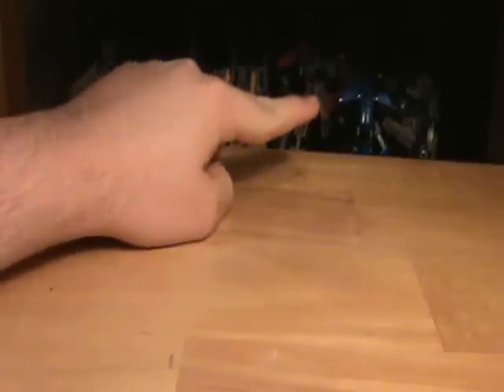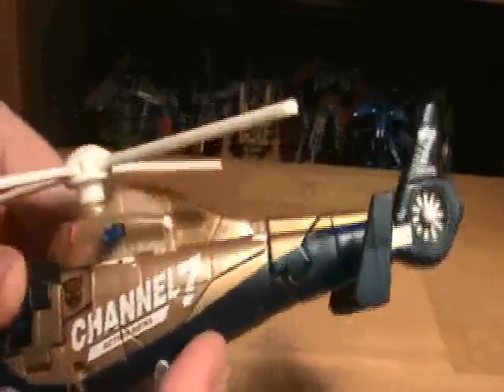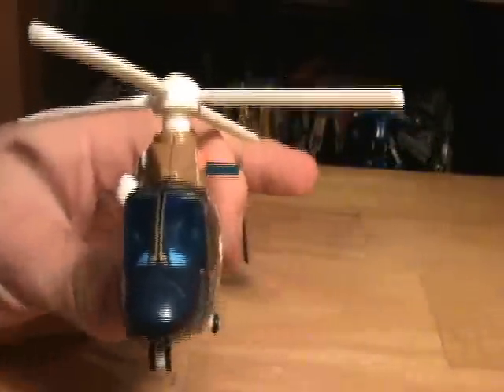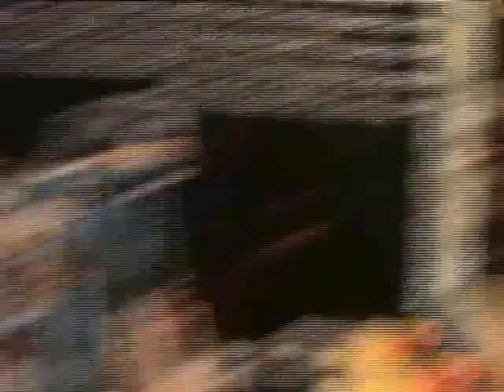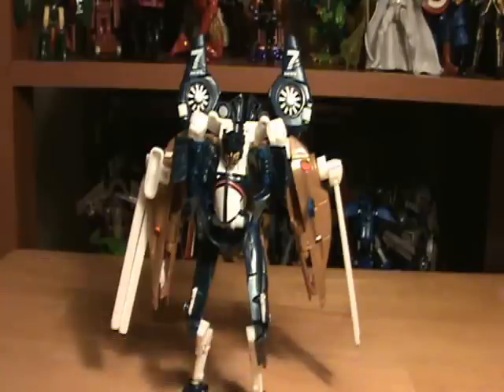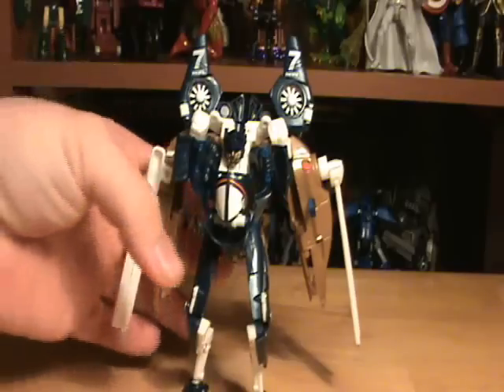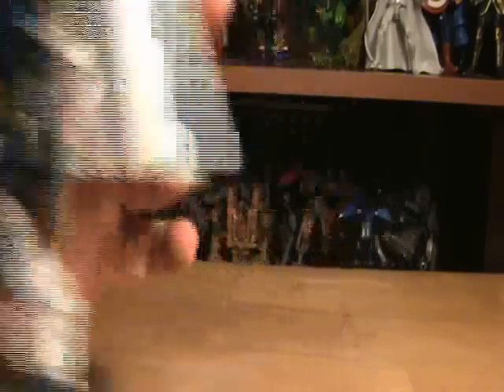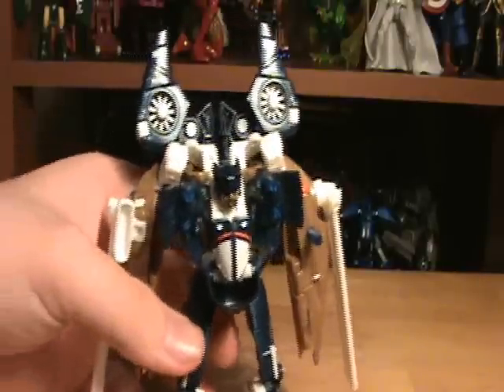ROTF Blazemaster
MechAngelic has made his grand return to reviewing with a look at a bitter sweet figure in Blazemaster.

I'd like to thank ZR for asking if everything was alright during my absence, and it was, but the thought was nice.